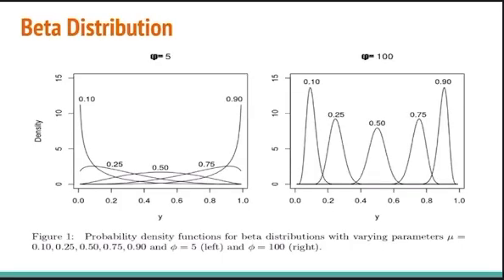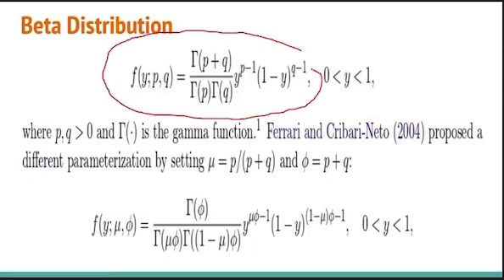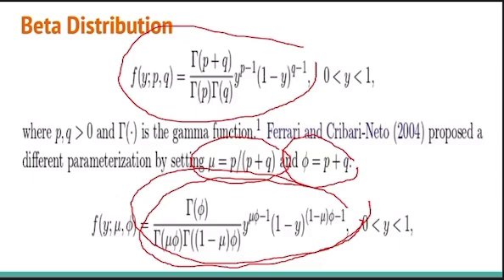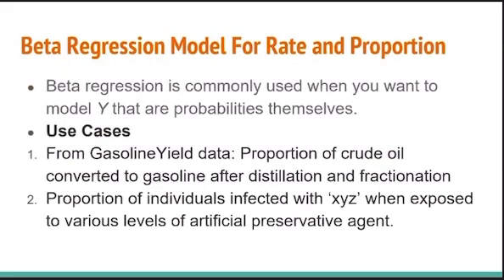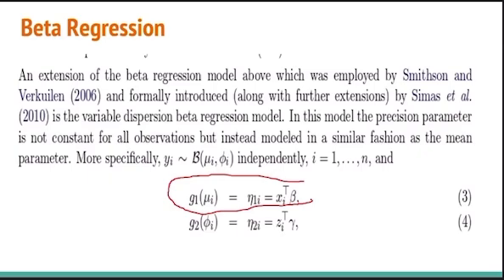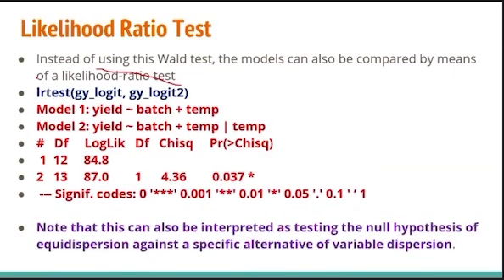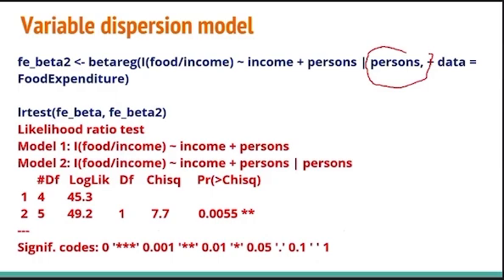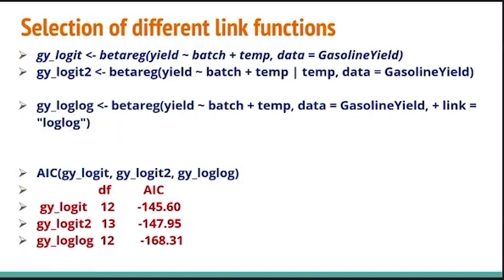STAT 5302: Beta Regression for Proportions,Rates & Percentages